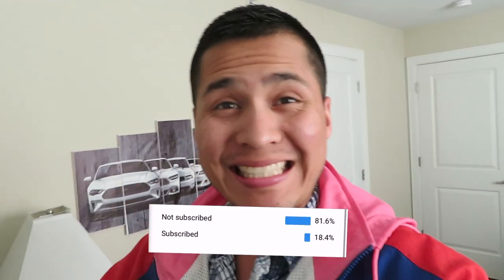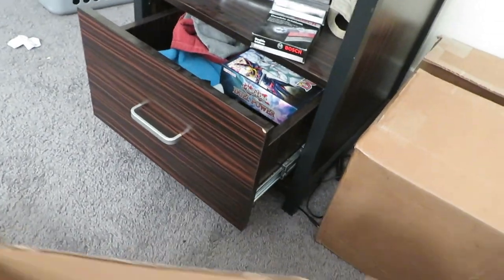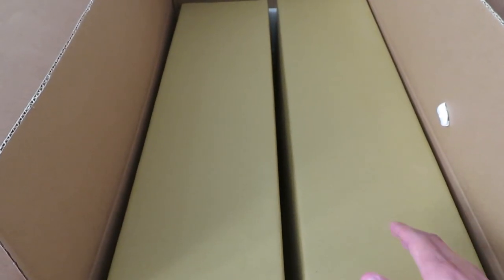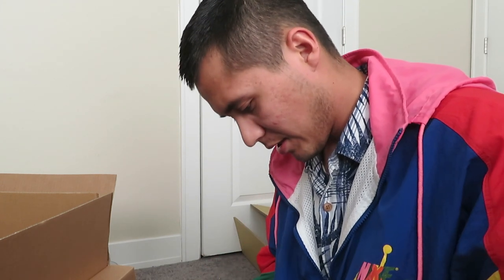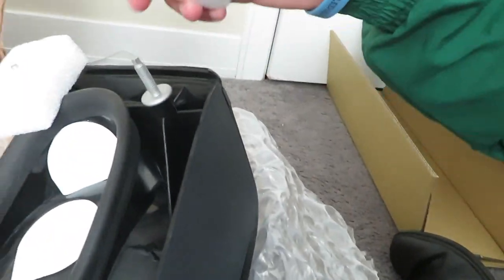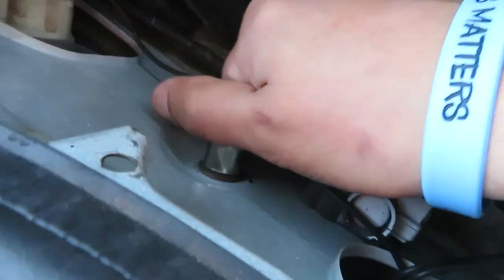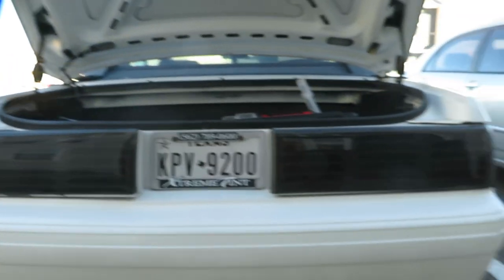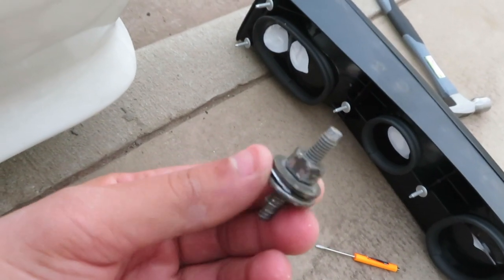The Best Taillights for your Foxbody Mustang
Hey everyone sorry for the late post, just been busy with finals and my winter course. I promise to post a video about phase two soon! In this video we would be replacing the smoked taillight cover with actual smoked taillights. I love this so much, because it gives it more of a natural aesthetic look and if you're looking into buying a pair I highly recommend it and ill have the link just below. Hope you like the video and stay tune for more :)

Smoked Taillight link:

MODS:
BBK Cold Air Intake
BBK Equal Length Headers
BBK OFF Road H PIPE
Magnaflow Competition Series
LMR Mid Console Replacement
MRT HOOD Struts
Tinted Headlight and Taillight covers
Smoked Fog Lights